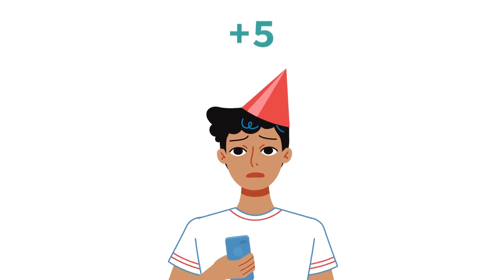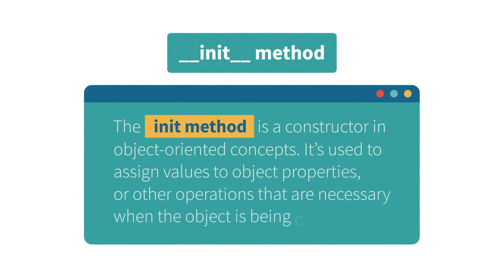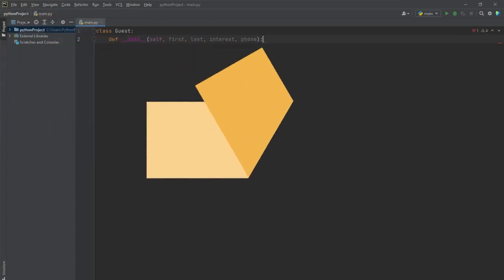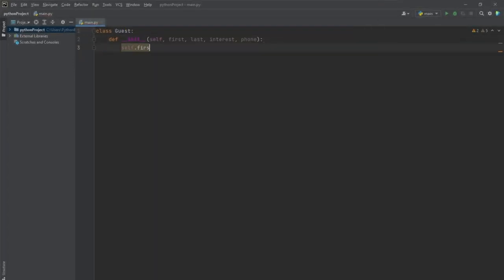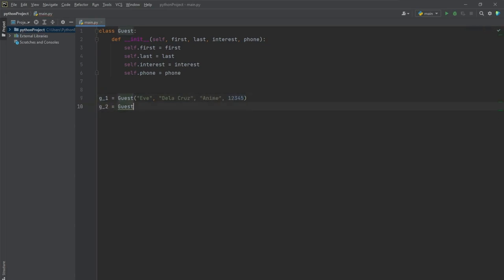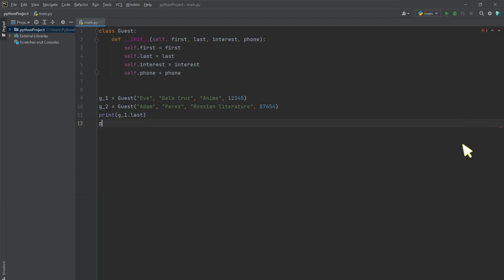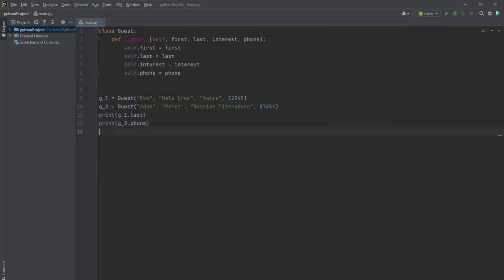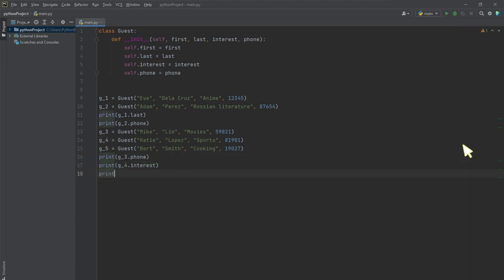Programming for Intermediate Using Python : 2. Using the Init Method